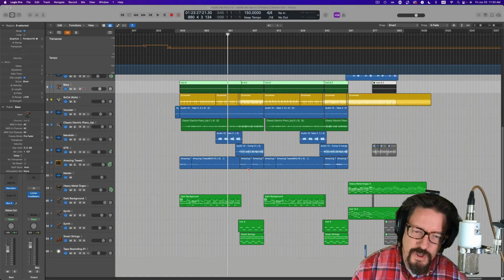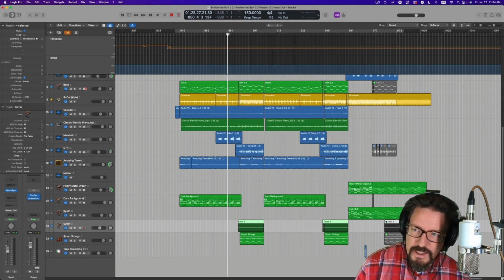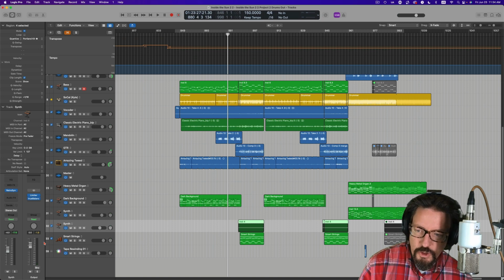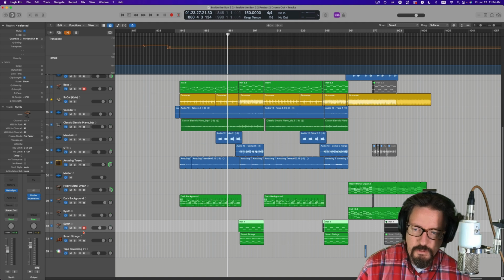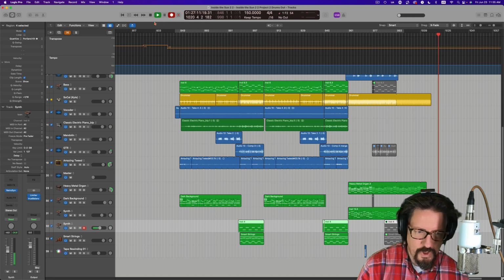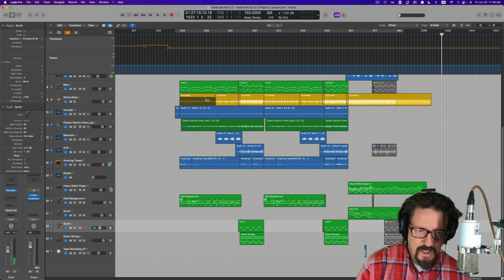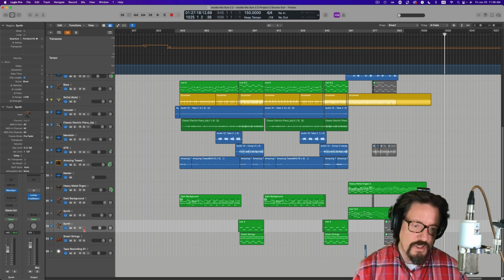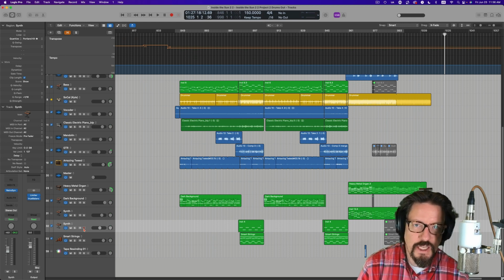Input Monitoring Change | Logic Pro 10.7.8